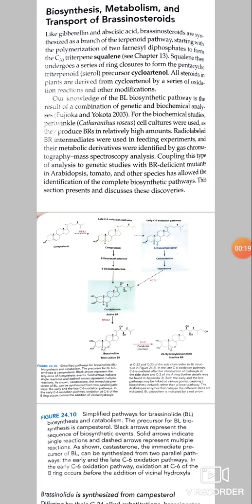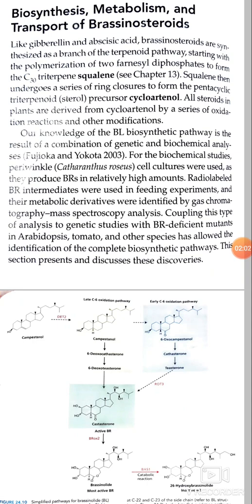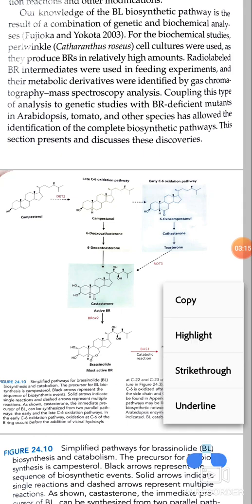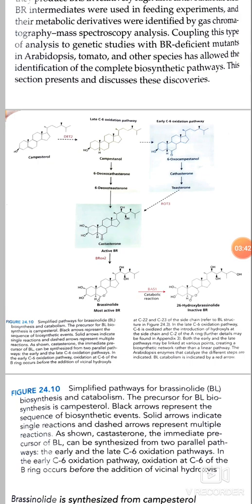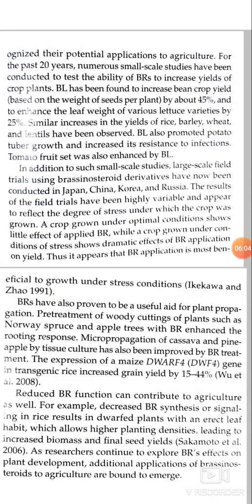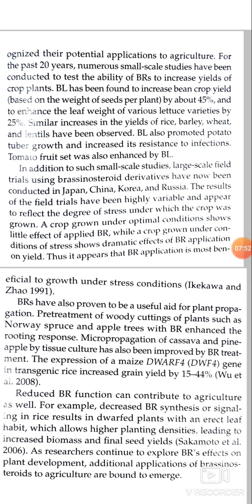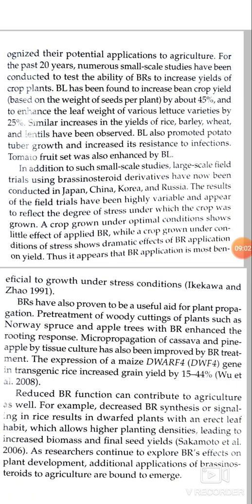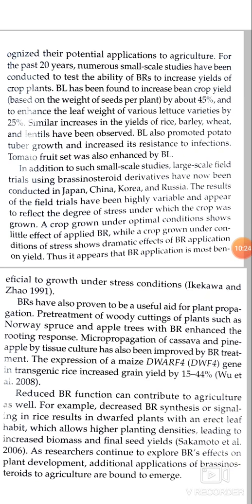Biosynthesis of Brassinosteroids